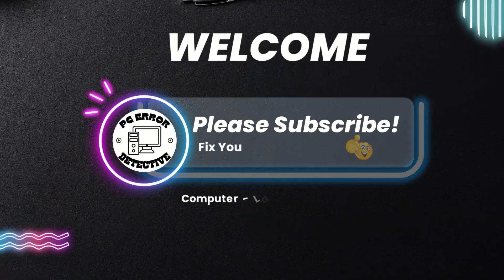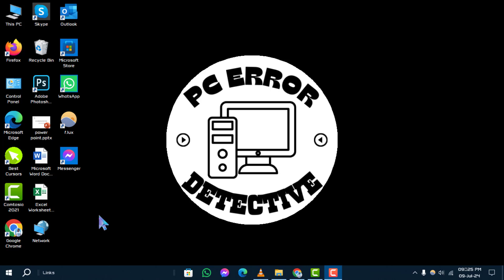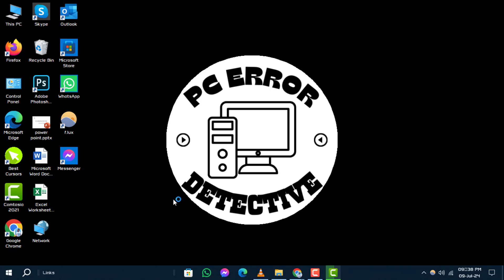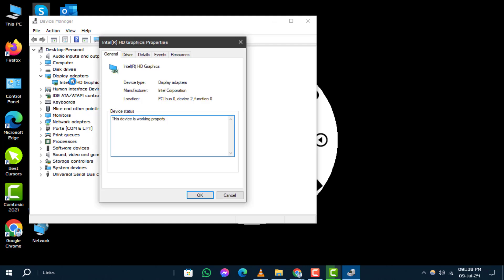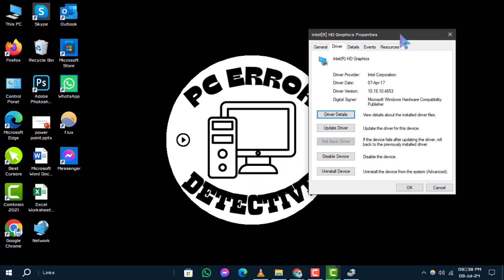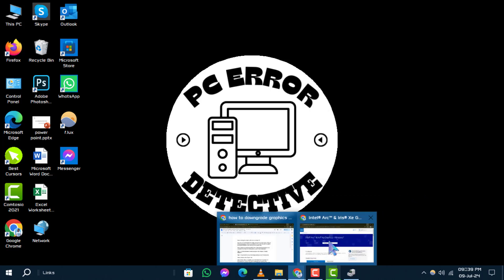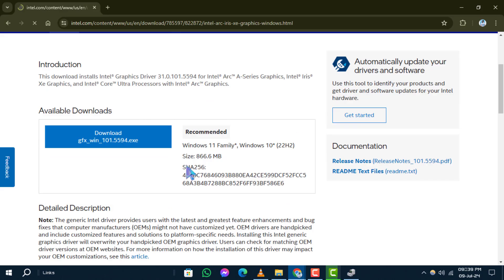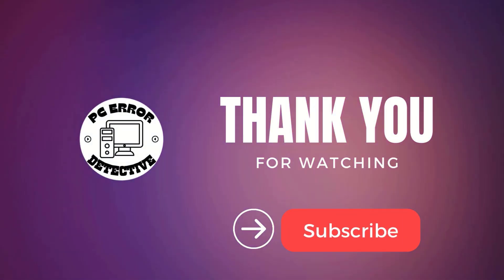How to Downgrade Graphics Drivers in Windows 10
Experiencing issues after updating your graphics drivers? Learn how to downgrade graphics drivers in Windows 10 to resolve compatibility or performance problems. This tutorial will guide you through the steps to revert to an older driver version, ensuring your system runs smoothly. Perfect for gamers and professionals needing a stable graphics environment.

- how to revert graphics drivers in Windows 10
- how to roll back GPU drivers in Windows 10
- how to install previous graphics drivers in Windows 10
- how to fix graphics issues by downgrading drivers
- how to downgrade video drivers in Windows 10